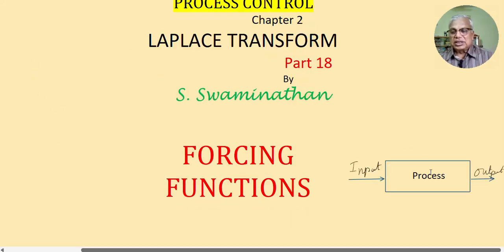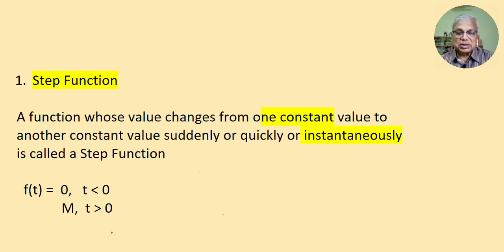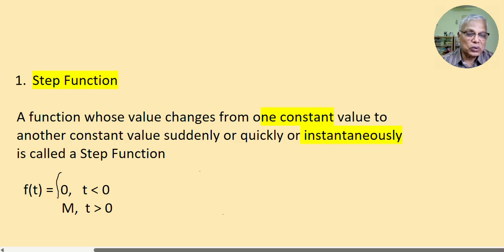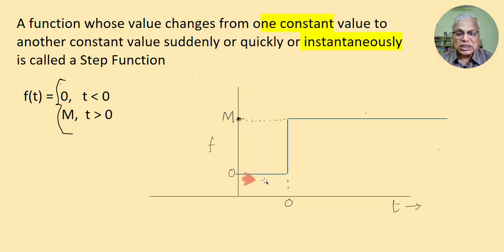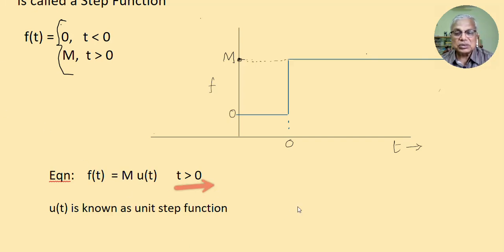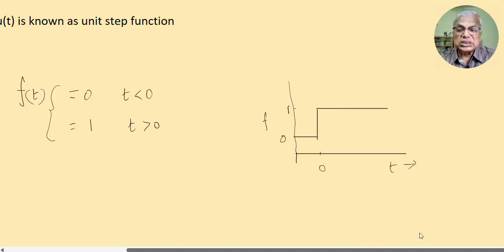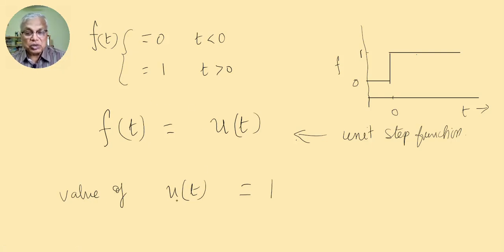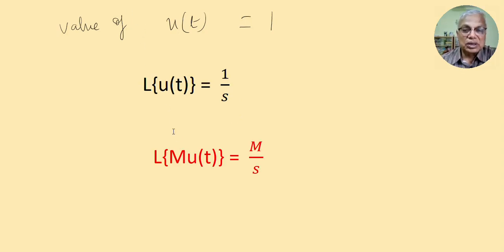PC21 | Process Control Chapter 2 | LaplaceTransform Part 18 | Forcing Functions| Step Function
MathEnggX Chemical Engg gatechemical | Forcing Functions | Explains STEP Function and its equation